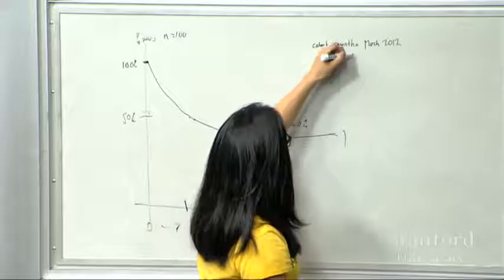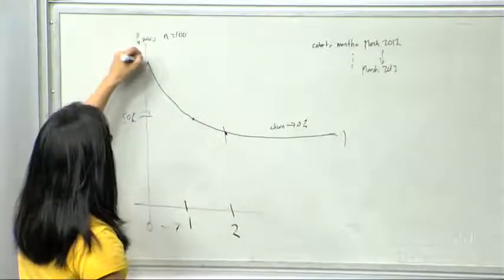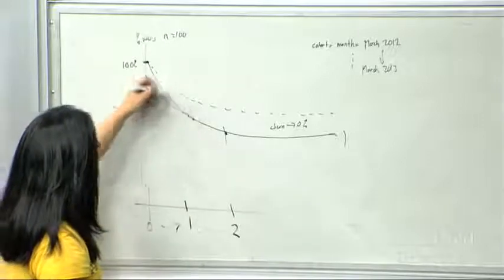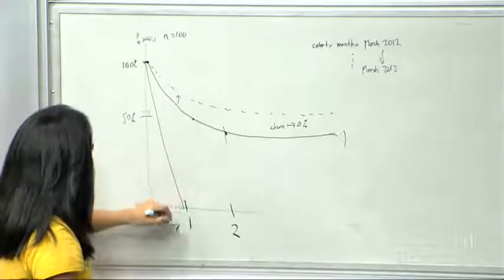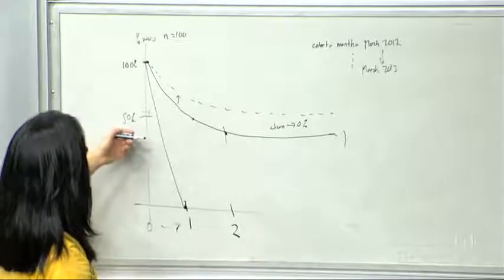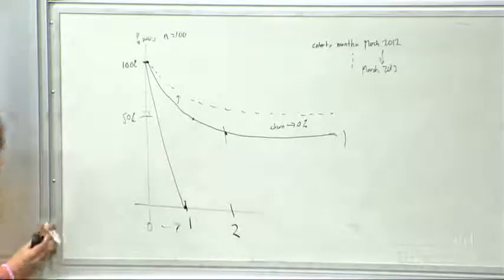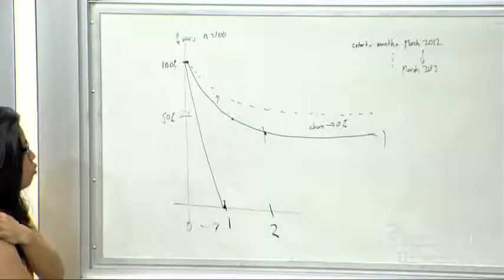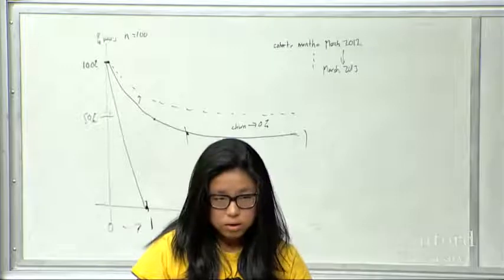Building Product, Talking to Users, and Growing Adora Cheung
by Adora Cheung